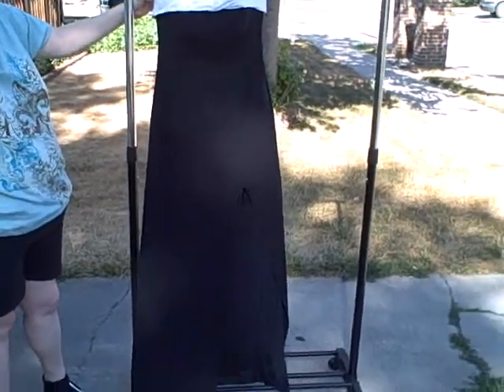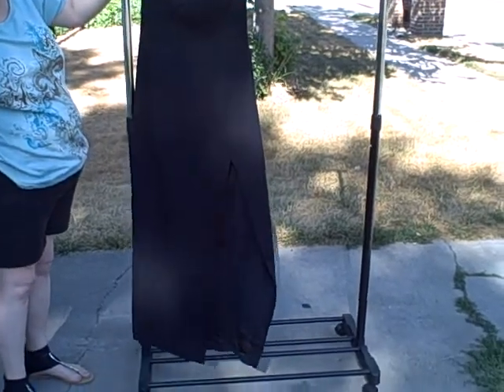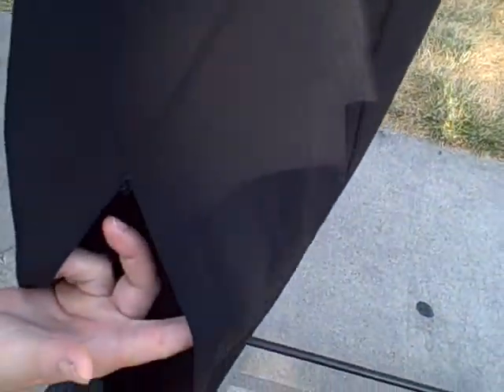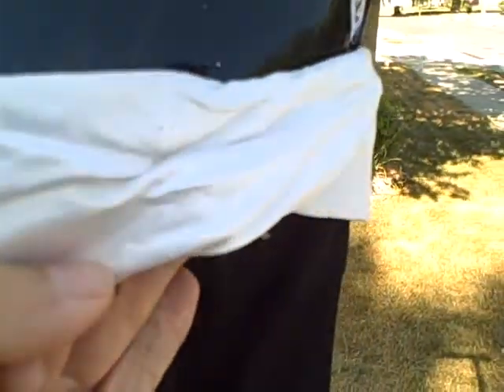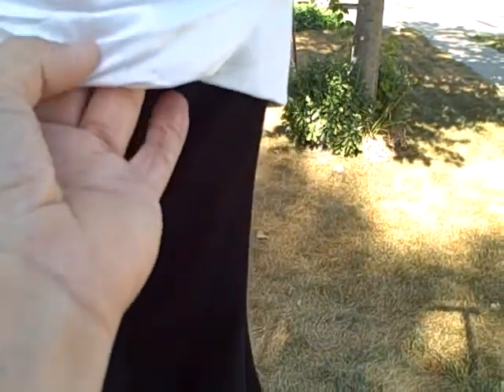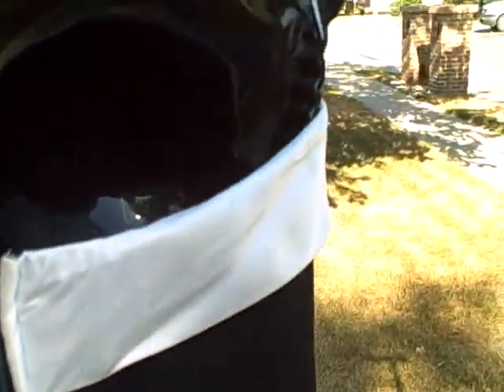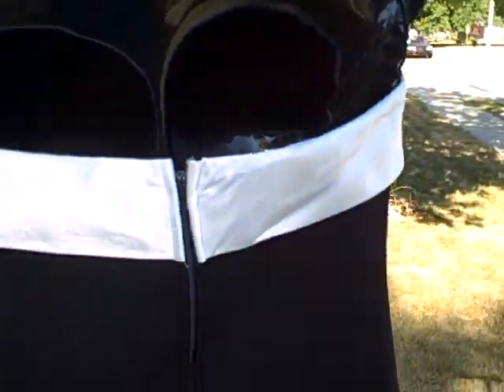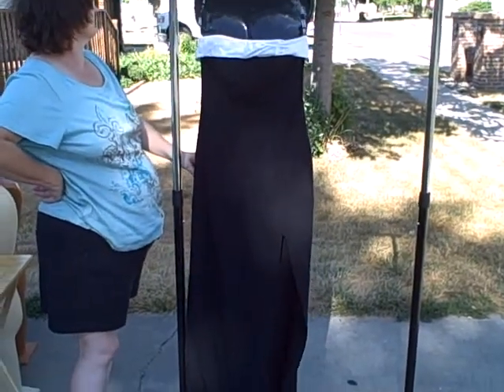Zum Zum Cocktail Clubwear Pageant Dress size 7 - 8 used Black White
For sale a Zum Zum cocktail evening type dress. Dress is in real good shape with no rips, holes, or stains but is wrinkled. On the front where the white is they had something I don't know if it was a bow or something they put on (see pictures), but it looks like to me that once it got cleaned everything would be good to go. Dress is a strapless with a zipper in back. This item is for sale.

BRAND : Zum Zum
SIZE : 7-8
COLOR : Black with white around neck
WAIST : About 32 inches (81.28 cm)
HIPS : About 38 inches (96.52 cm)
LENGTH : (Front top to bottom of dress) About 51 inches (129.54 cm)
MATERIAL : 87% acetate 13% nylon
RN # : 75308
CA # :
STYLE # :
CLEANING : Dry Clean Only